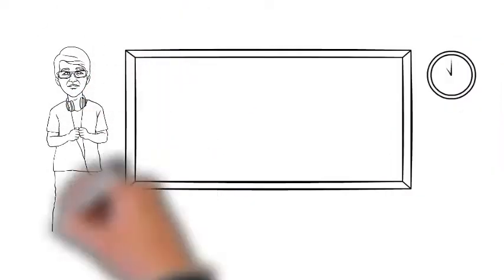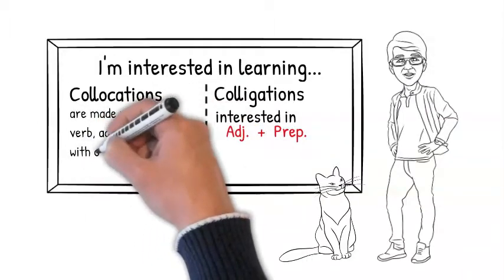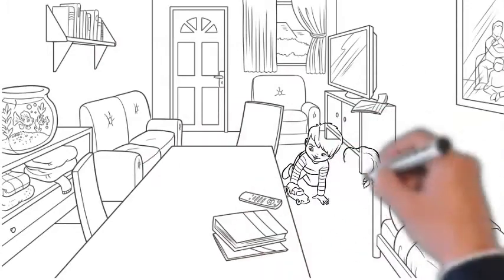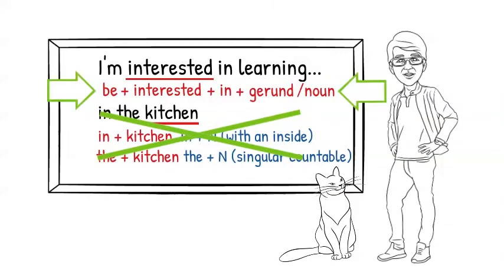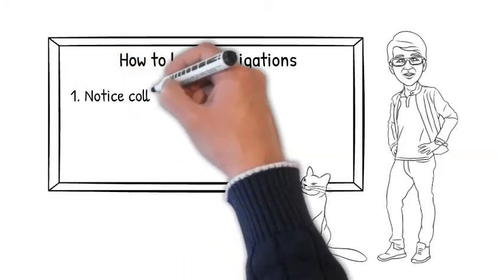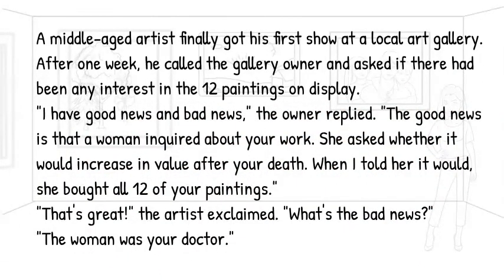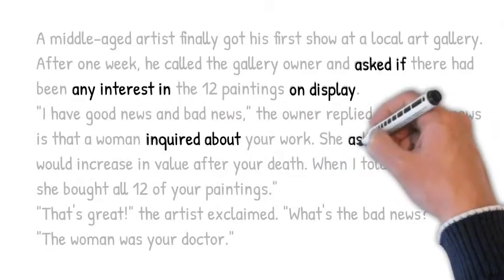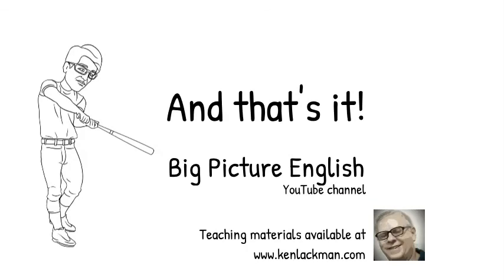How to Learn Colligations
This fun and interactive video explains what colligations are, how they are different from collocations, and how learners should learn them. Colligations are very important for language learning but are often overlooked.